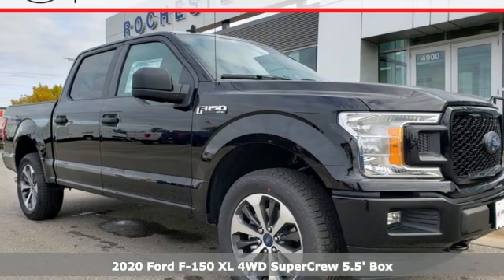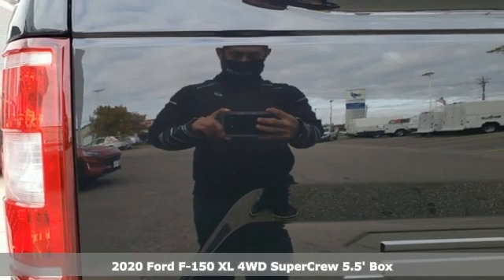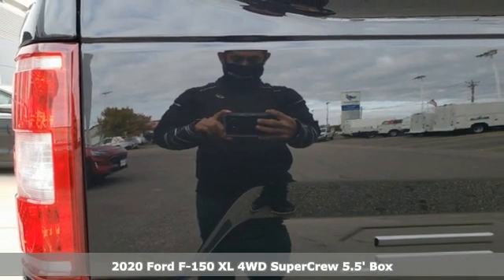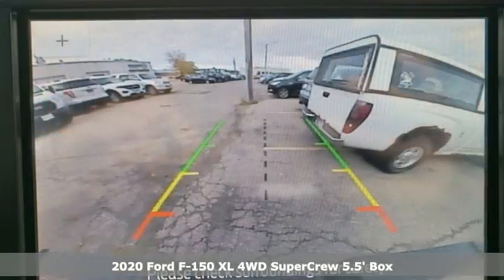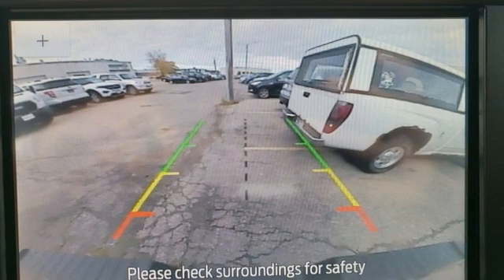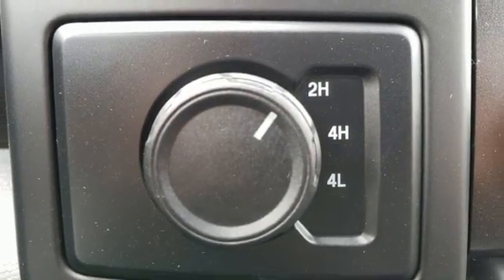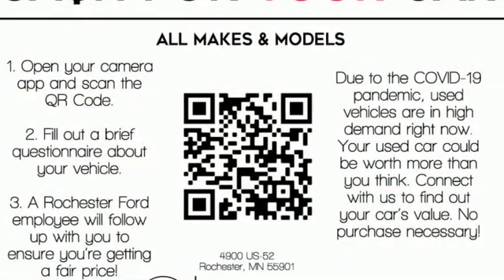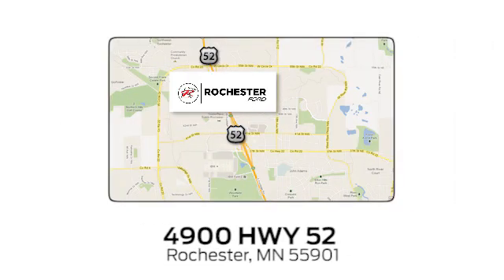New 2020 Ford F-150 Rochester MN Winona, MN F208421 - SOLD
Year: 2020
Make: Ford
Model: F-150
Trim: XL
Engine: 2.7L V6 EcoBoost
Transmission: 10-Speed Automatic
Color: Black
Interior: Dark Earth Gray
Stock #: F208421
VIN: 1FTEW1EP8LKE23367
$9,735 off MSRP! 2020 Ford F-150 Agate Black XL 4D SuperCrew 2.7L V6 EcoBoost 4WD Priced below KBB Fair Purchase Price! 3.55 Axle Ratio, 4.2" Productivity Screen in Instrument Cluster, Auto High-beam Headlights, Body-Color Front & Rear Bumpers, Body-Color Surround w/Black Mesh Insert Grille, Box Side Decals, Cloth 40/20/40 Front Seat, Cruise Control, Driver/Passenger Seat Back Pocket, Equipment Group 101A Mid, Fog Lamps, FordPass Connect (4G), Illuminated Entry, Manual Driver/Passenger Lumbar, MyKey, Perimeter Alarm, Power Door Locks, Power Front & Rear Windows, Power Glass Sideview Mirrors w/Black Skull Caps, Power Tailgate Lock, Rear Window Defroster, Rear Window Fixed Privacy Glass, STX Appearance Package, SYNC, SYNC 3, Unique Sport Cloth 40/20/40 Front-Seats, Wheels: 20" Unique Premium Tarnished Dark Painted, XL Power Equipment Group, XL Sport Appearance Package. We look forward to earning your business. Price does not include tax, title, and license. Residency Restirctions Apply. Discounts are: $1000 - Special Package Retail Customer Cash. Exp. 11/03/2020 $1500 - Bonus Customer Cash. Exp. 11/03/2020 $2000 - F-Series Retail Customer Cash. Exp. 11/03/2020 $750 - Select Inventory Retail Customer Cash. Exp. 11/03/2020

Address:
4900 Highway 52 North